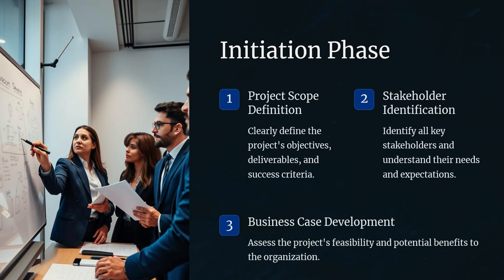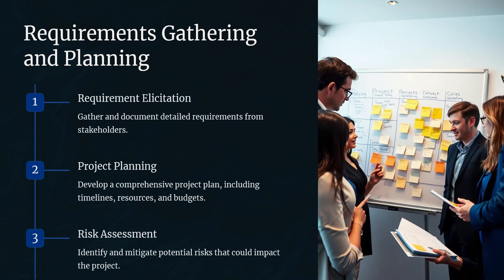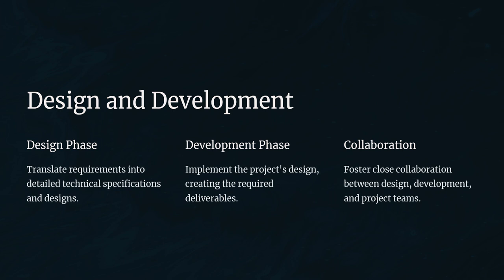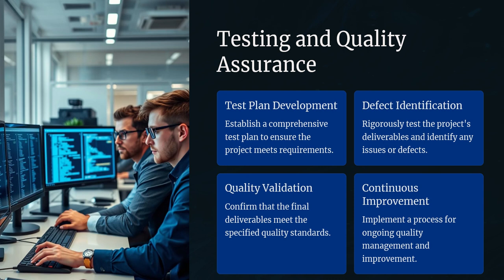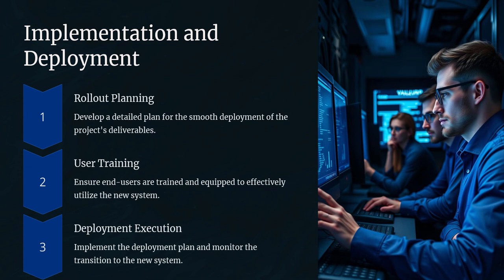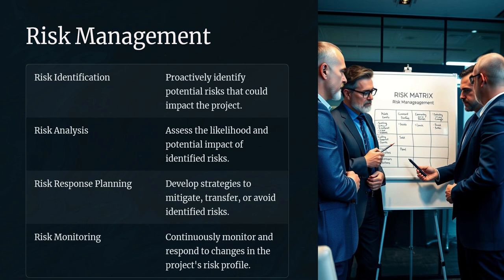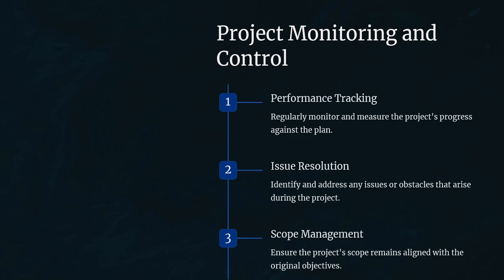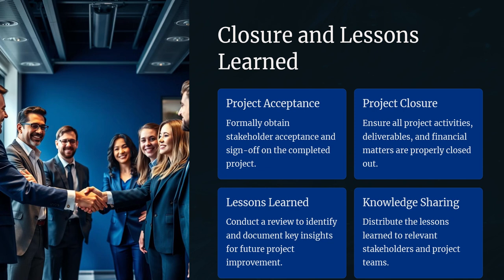Understanding the Project Management Life Cycle (PMLC)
Explore the key phases of the Project Management Life Cycle (PMLC) - from initiation to closure - and learn how to effectively manage projects from start to finish.